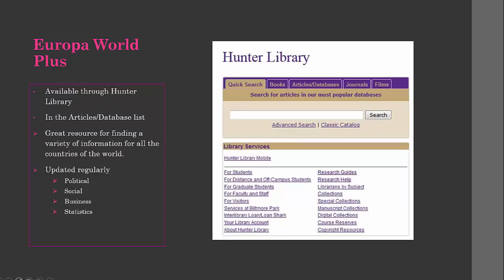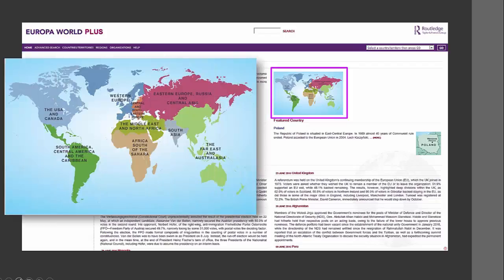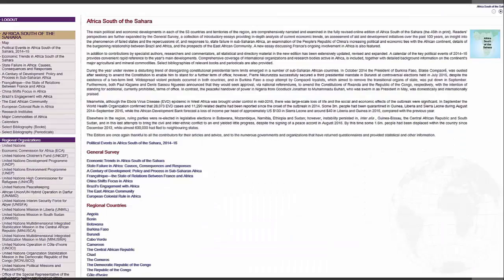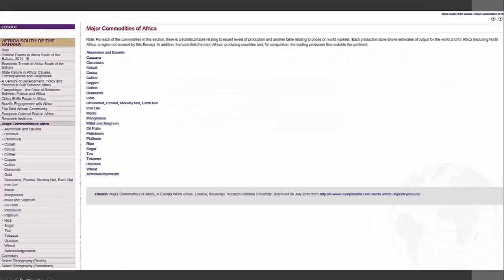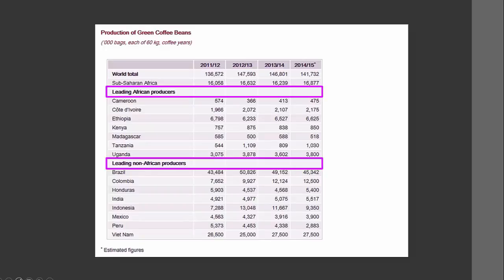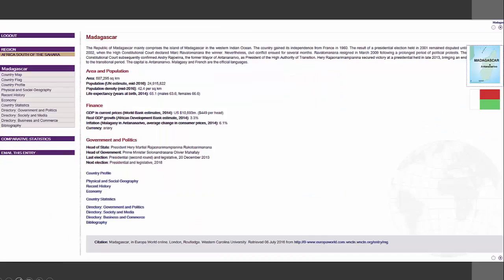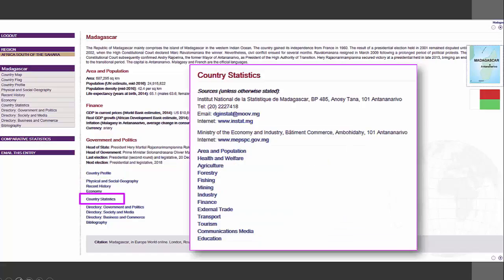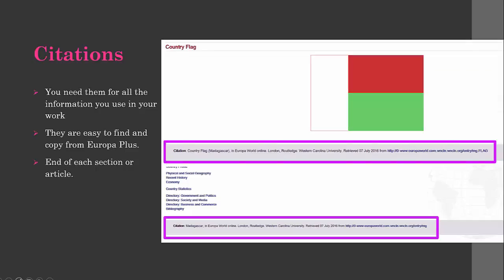Europa World Plus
A brief walk-through of the database Europa World Plus.